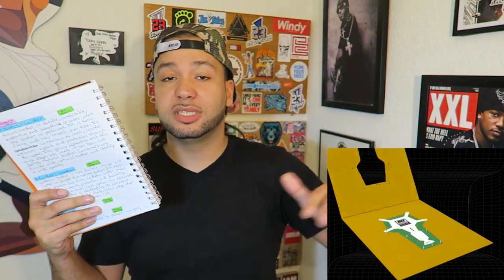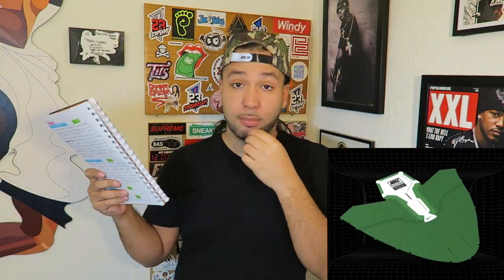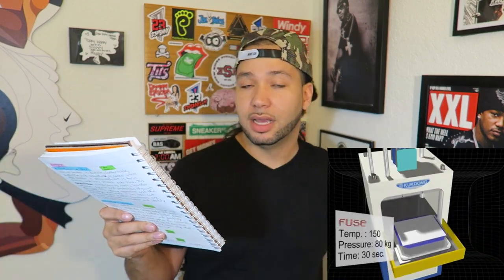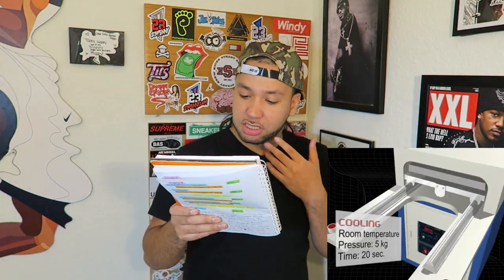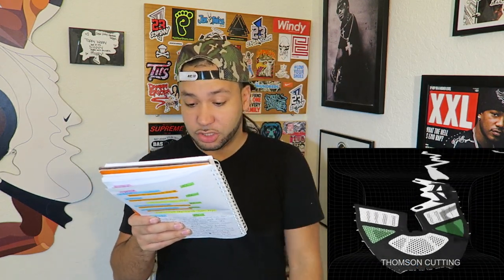Tech Closet - HyperFuse 101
PS4 PSN ID: Just4Kicks212